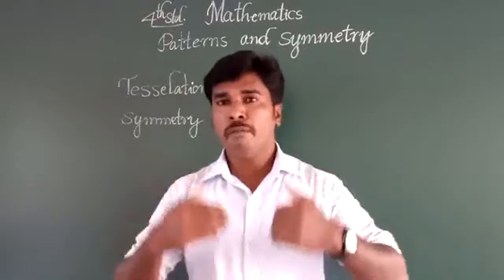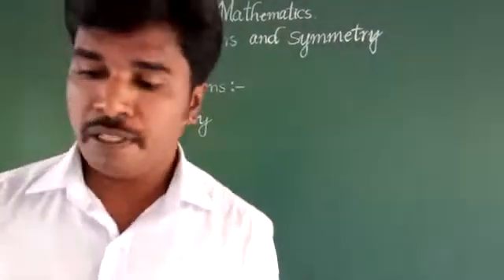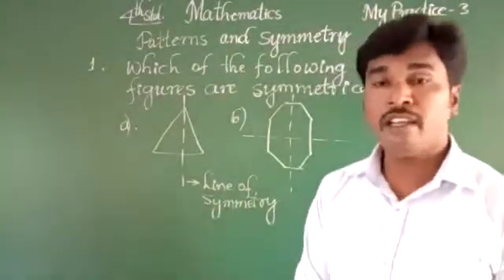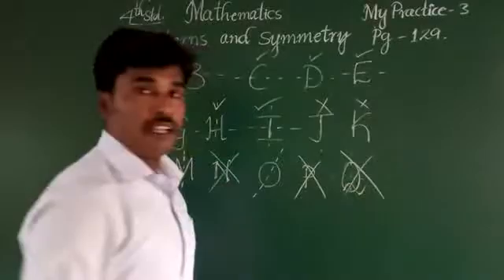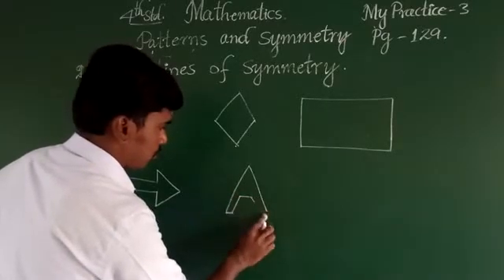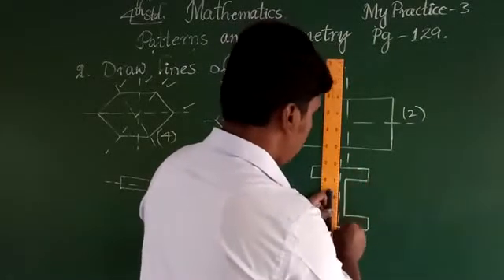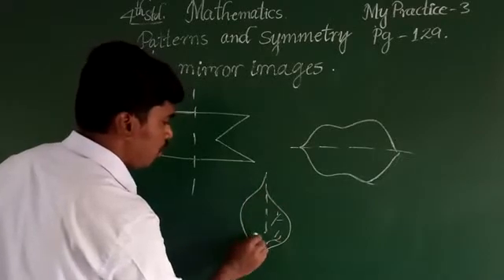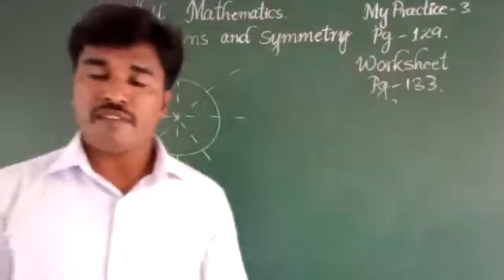4th-Maths -Patterns and symmetry (Part -2)